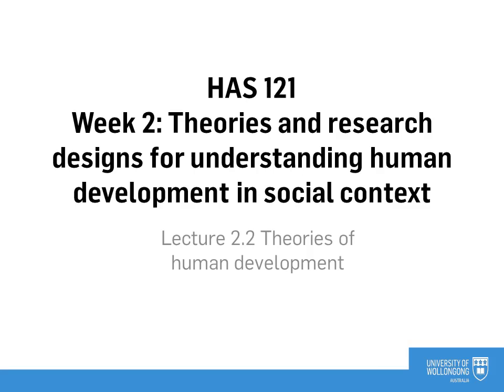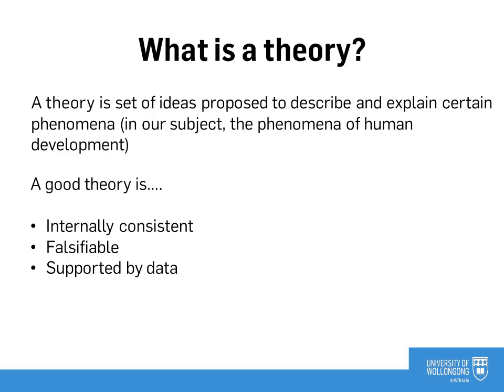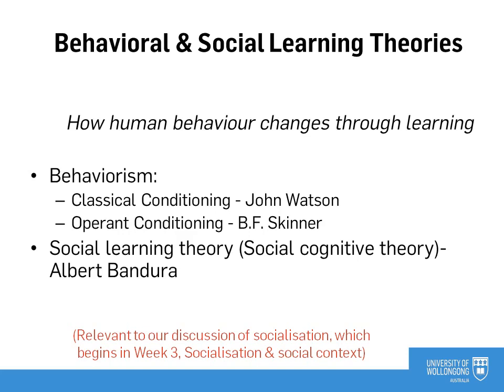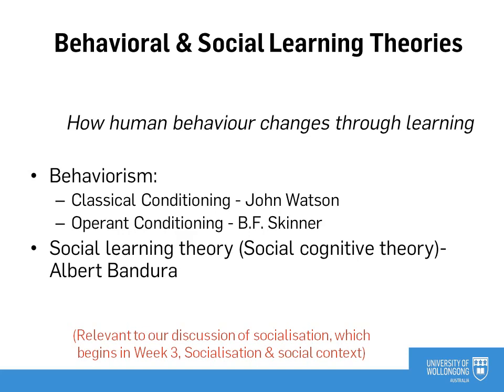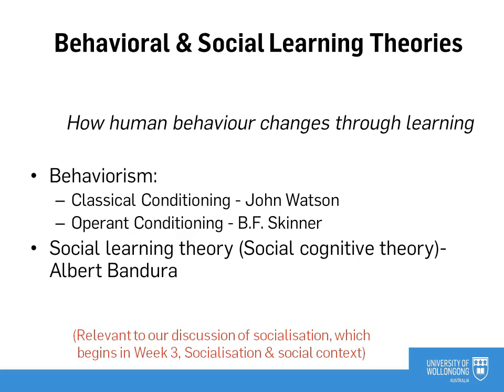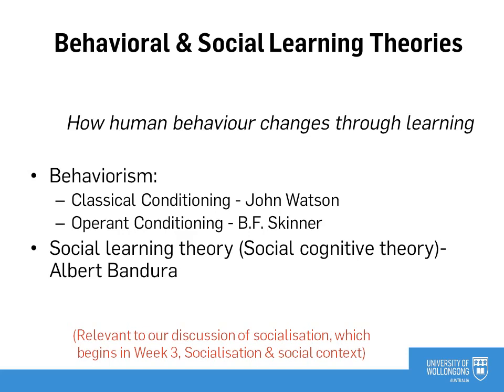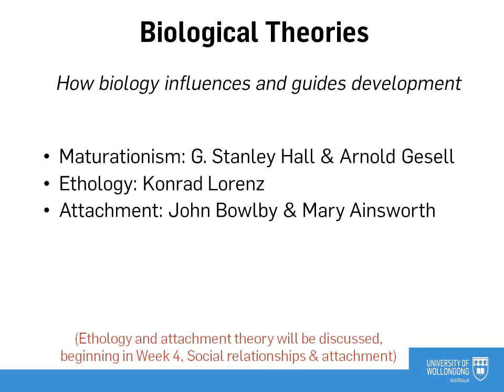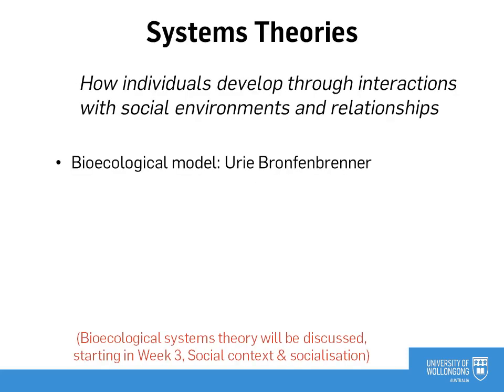2 2 Theories of human development